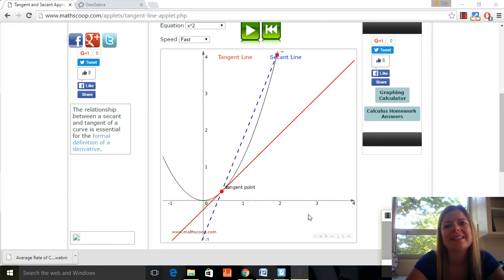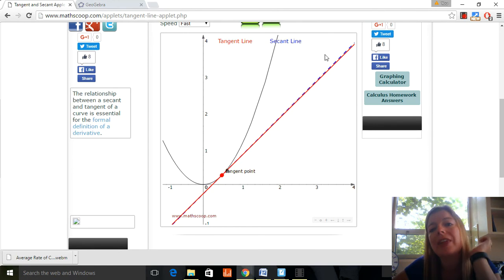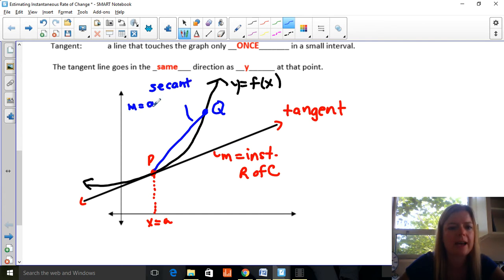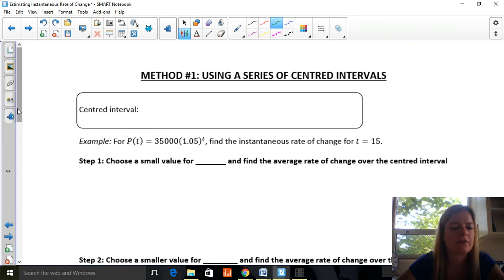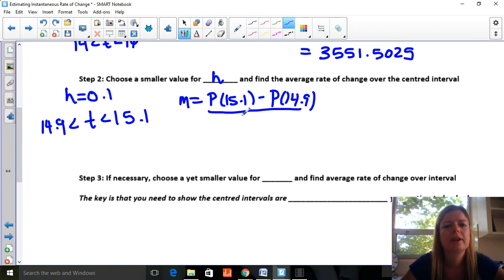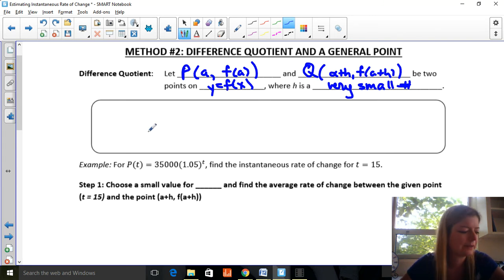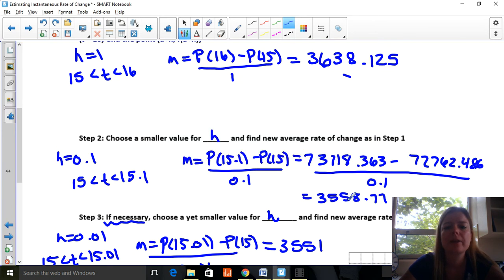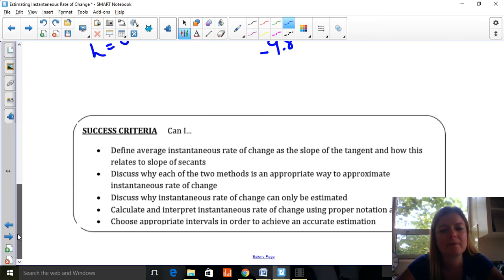Estimating Instantaneous Rate of Change